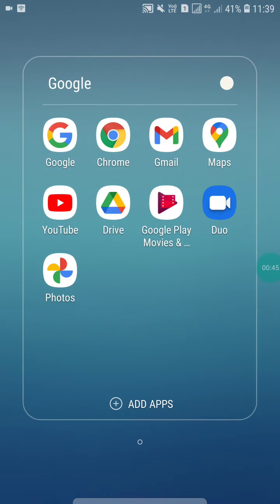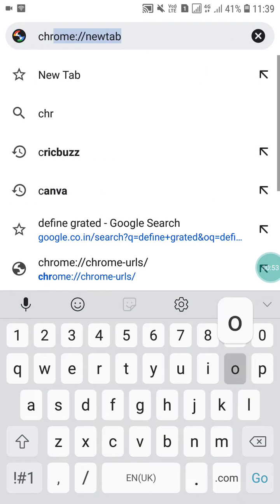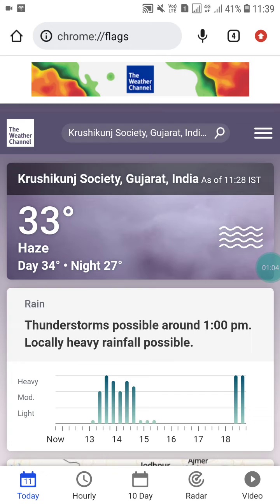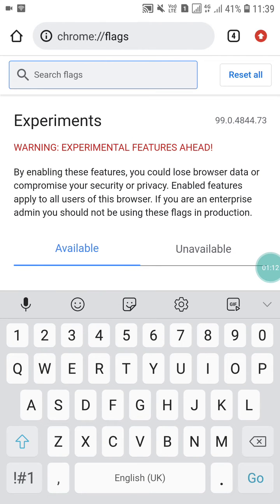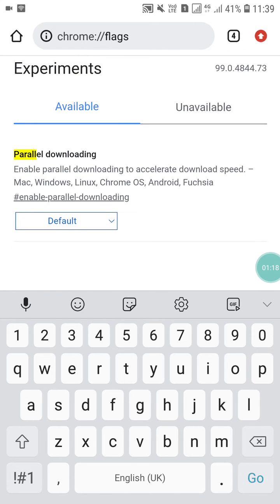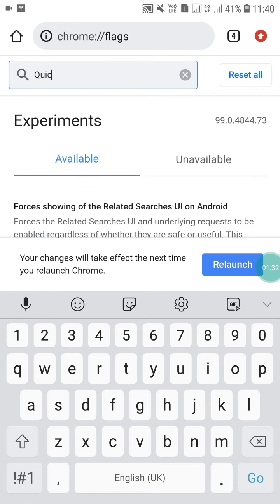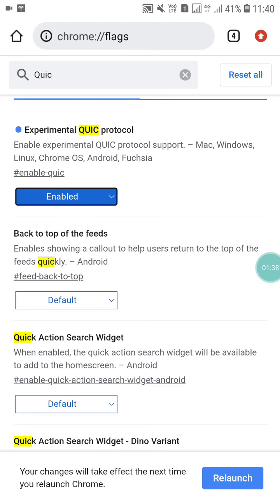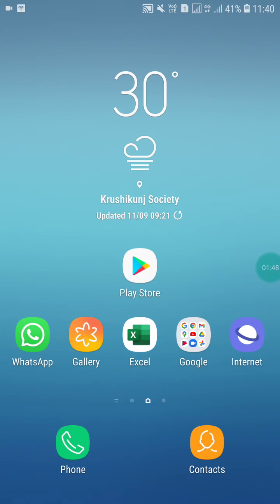How to Increase Downloading Speed in Google Chrome| Fix Slow Downloading Speed in Chrome 2022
How to Increase Google Chrome Downloading Speed
How to Increase Google downloading Speed
Hi friends
In this video, I am going to show you how to increase Google chrome downloading speed. So if you want to increase Google Chrome speed.